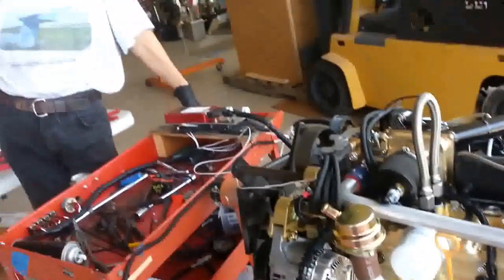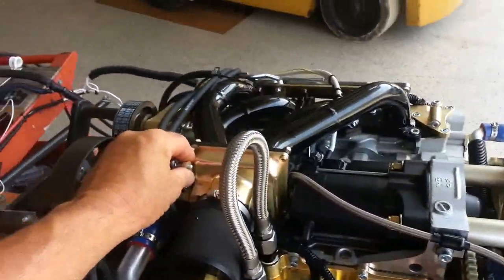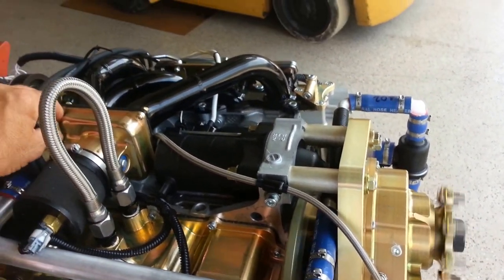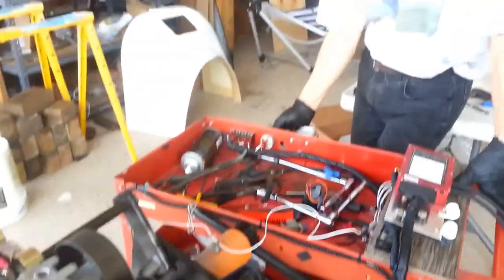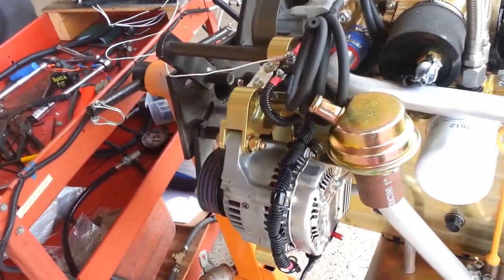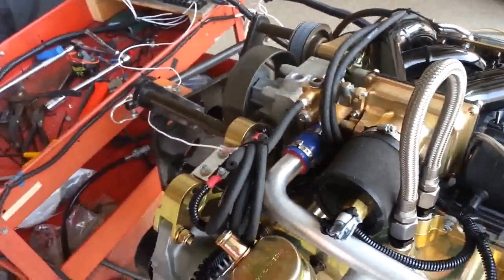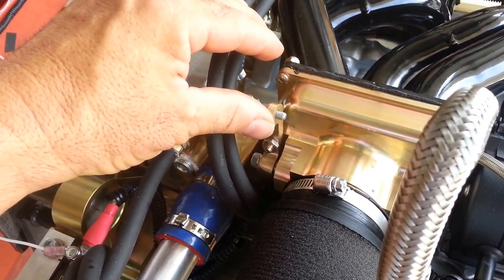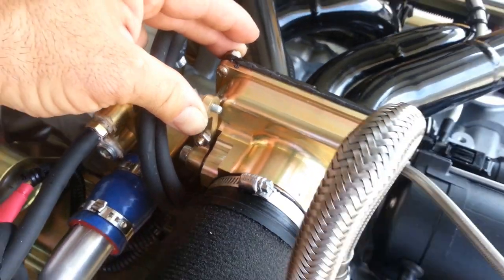First start of a Viking Aircraft Engine Viking Aircraft Engine for sport type aircraft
First start of a Viking Aircraft Engine Viking Aircraft Engines fly all over the world and are installed in all kinds of flying machines.